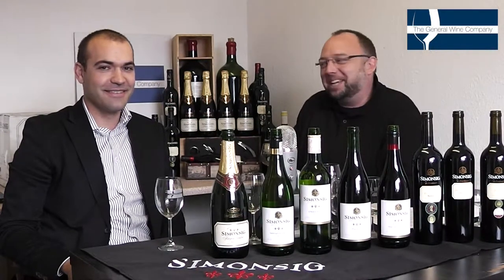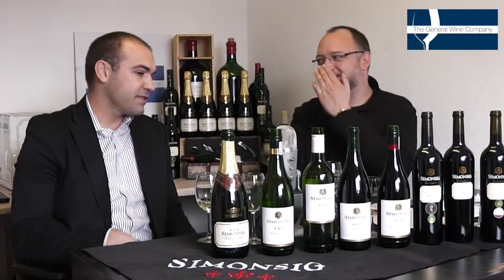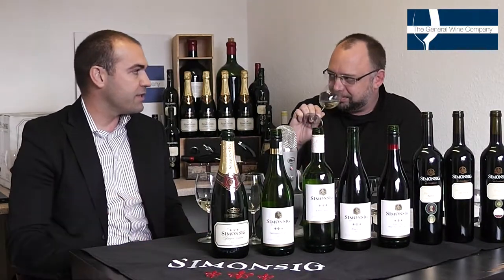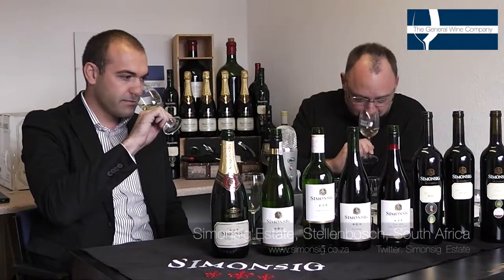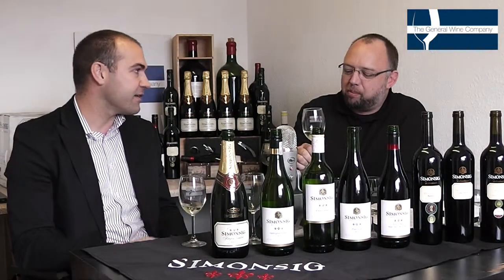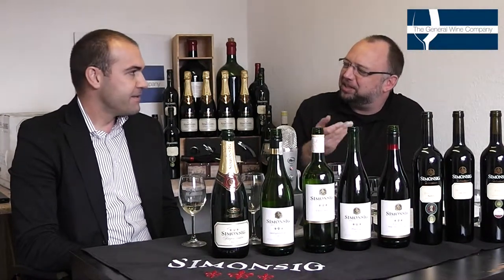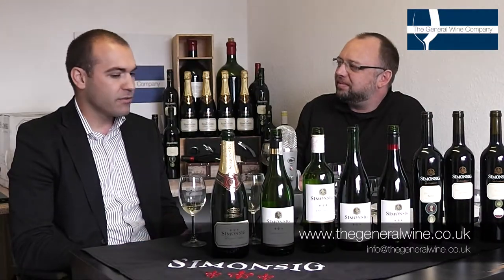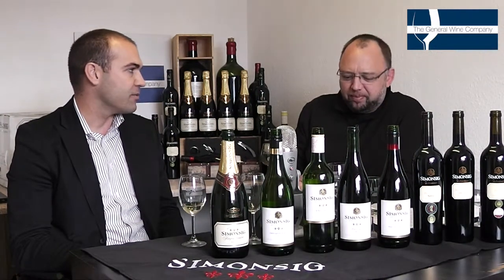The General Wine Company - Simonsig Chenin Blanc Tasting Notes with Pierre Nortje